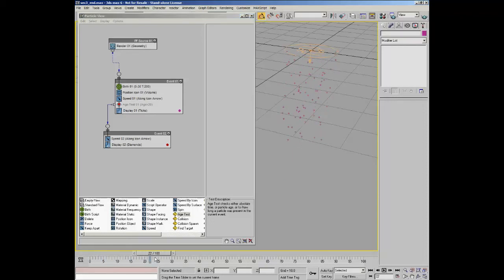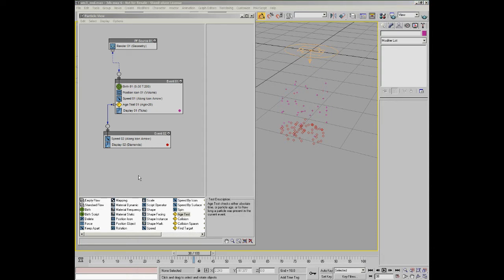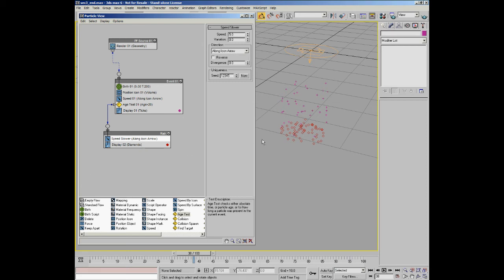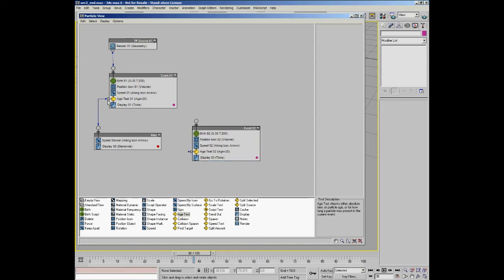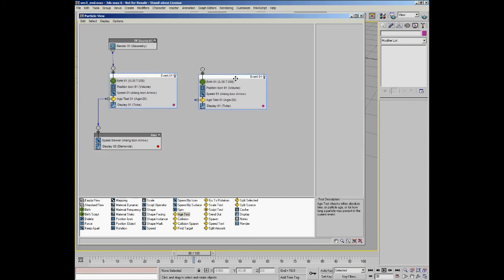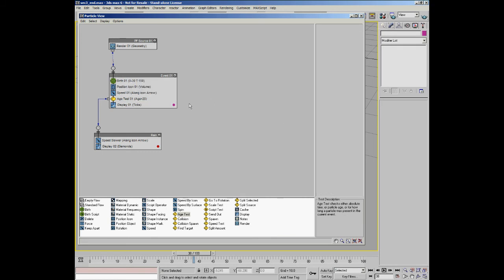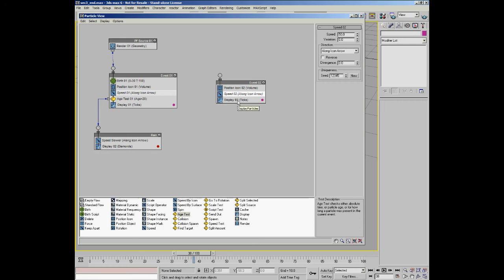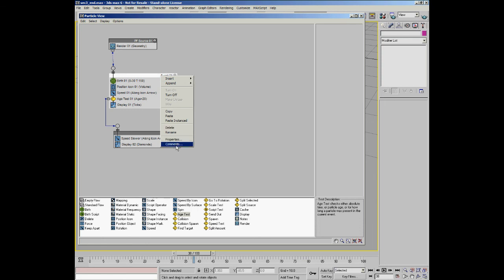3DS MAX - CG Academy Tutorials Serie 3 ] - [ 5 - The User Interface - Pt.5